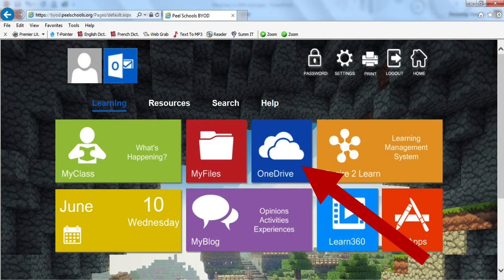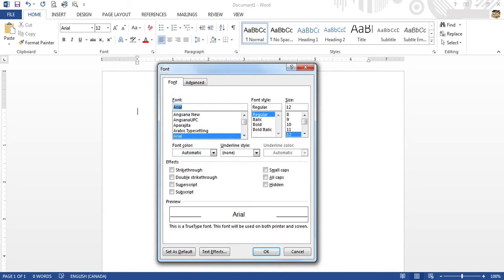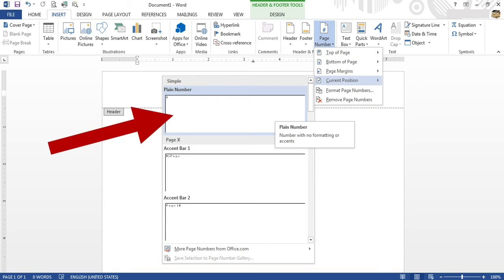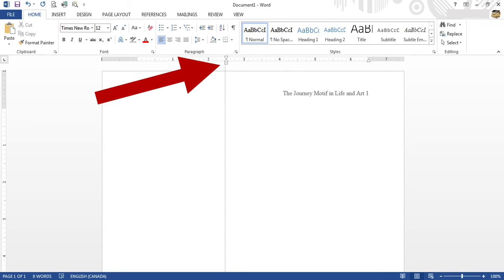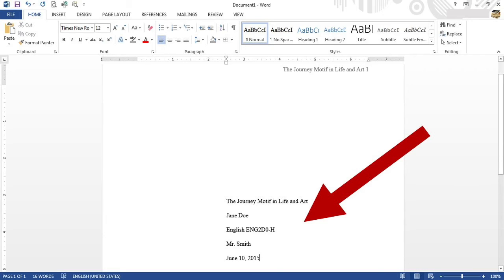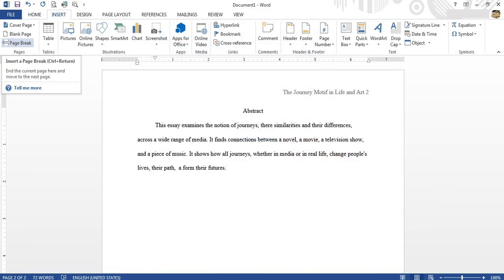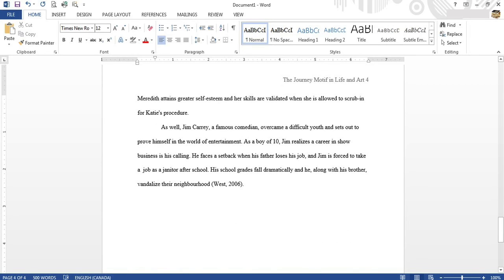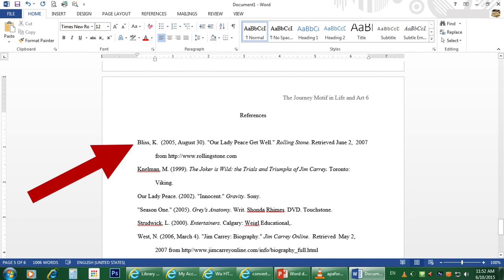How to format a document in APA Style using Word 2013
Pause this video as often as you need to and type along with the instructions.